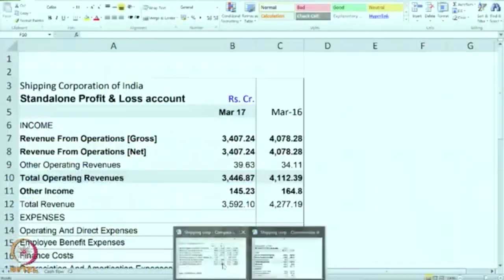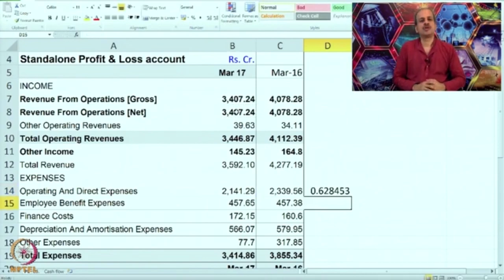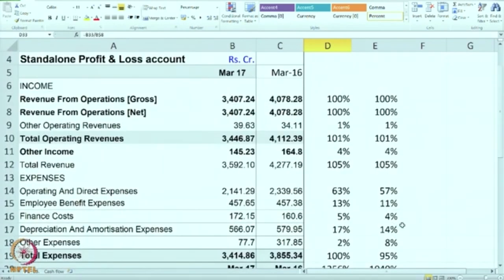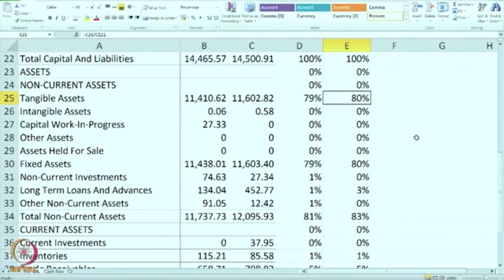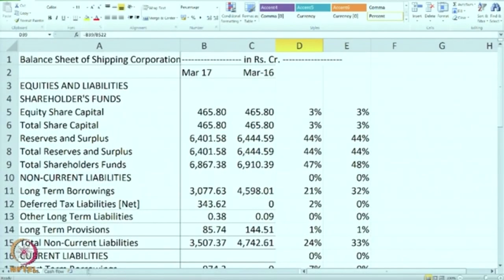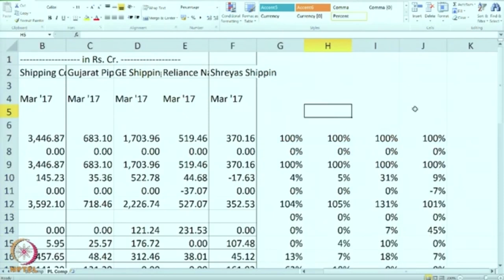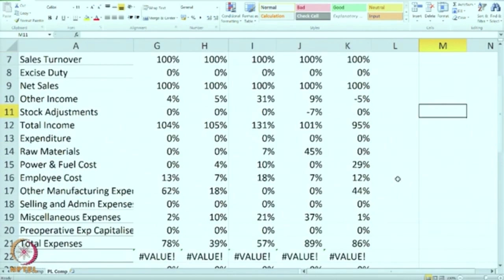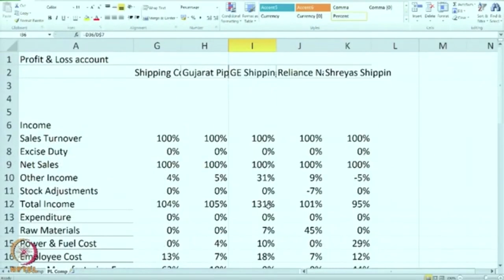Lecture33 :Interpretation&AnalysisofFinancialStatements:ShippingCorp.of India2